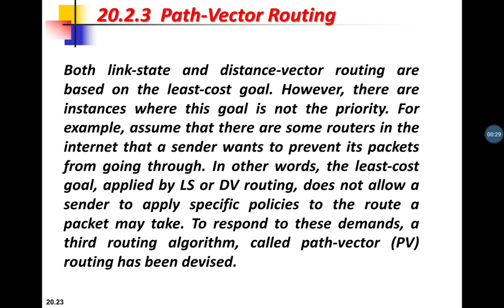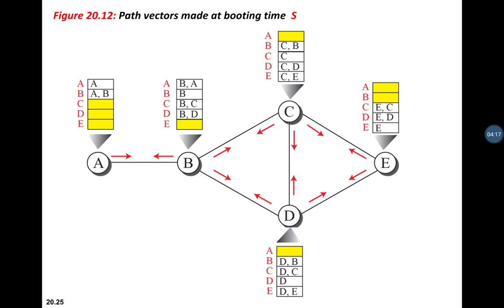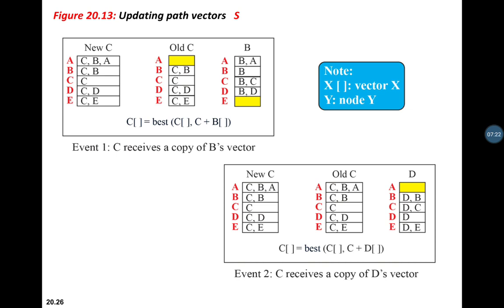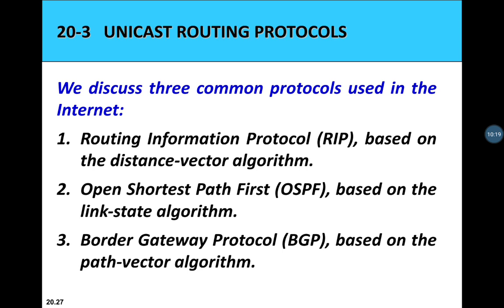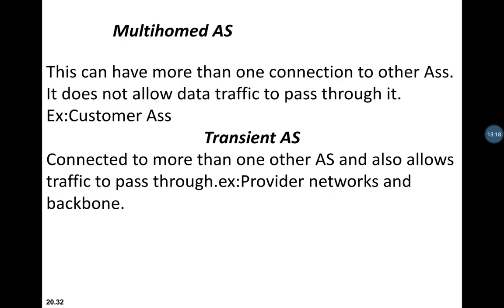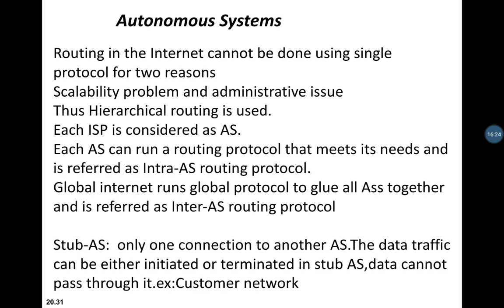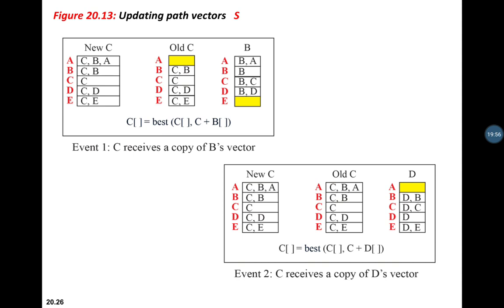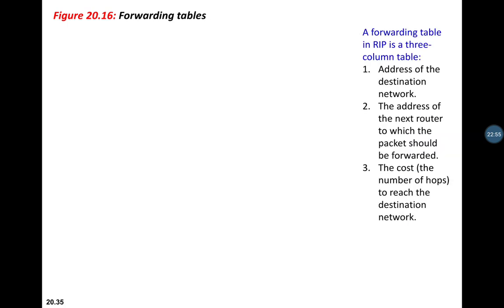6Sem-CCN-Module 4:- Class 8-Path vector routing /introduction to protocols